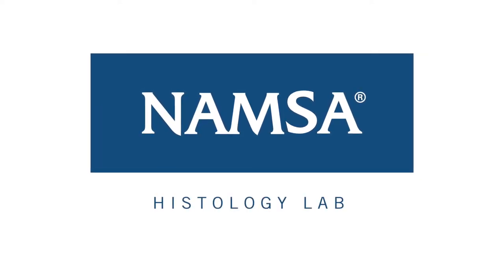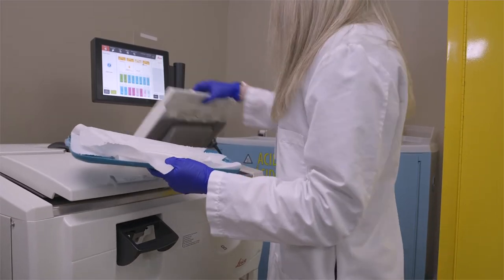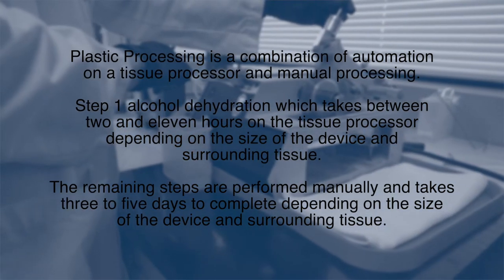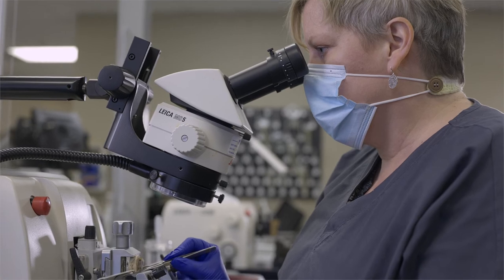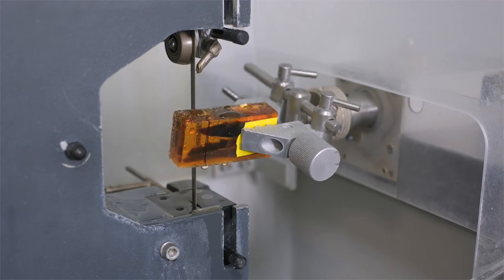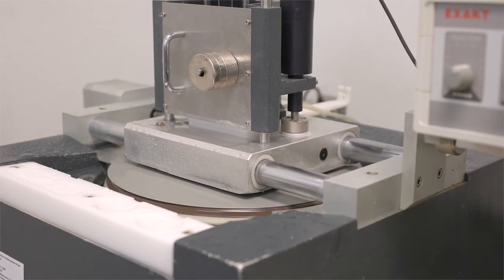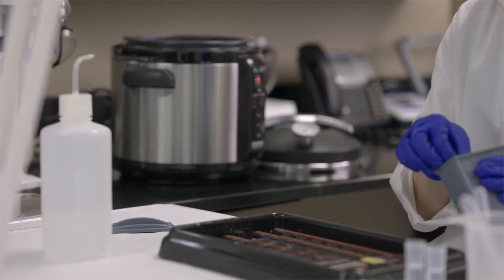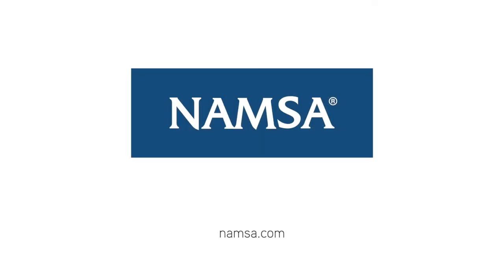NAMSA's State-of-the-Art Histology Laboratory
Whether your unique device testing needs require plastic or paraffin histology processing, NAMSA’s state-of-the-art Histology Laboratory has the tools and the on-hand expertise to accommodate you.